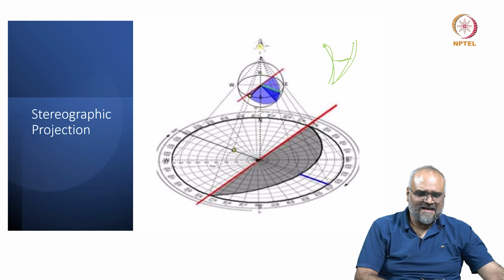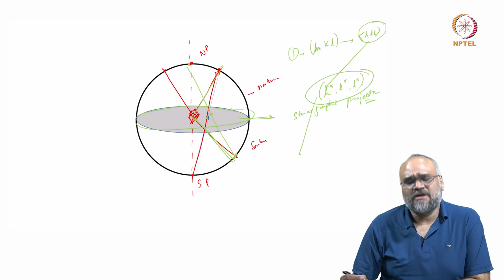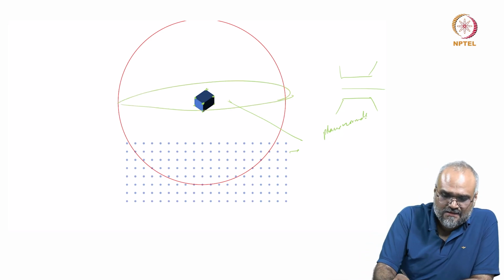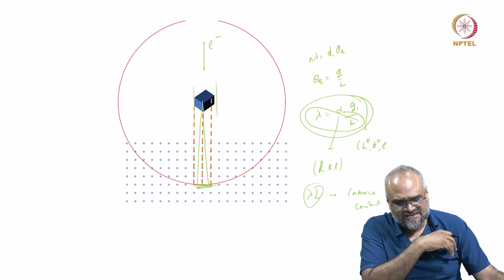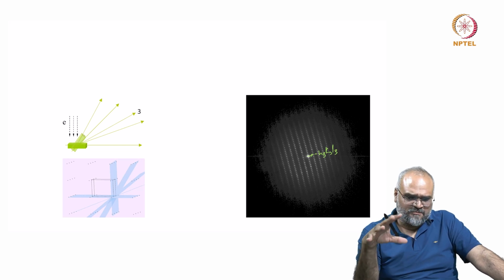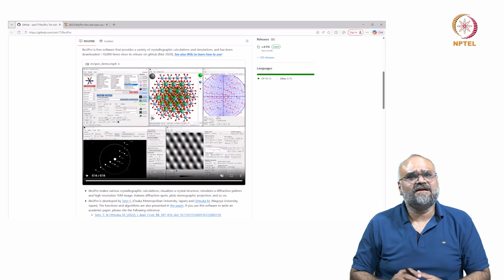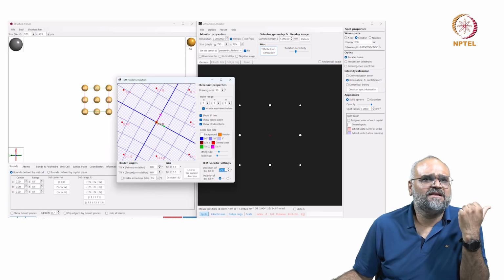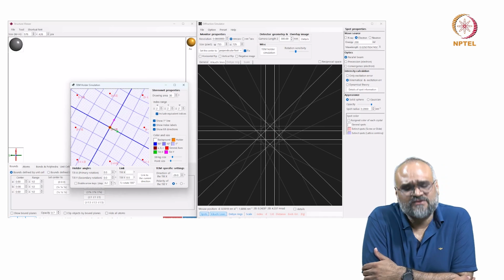19. Basics of crystallography to understand electron diffraction - Part 2 B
Basics of crystallography to understand electron diffraction - Part 2 B